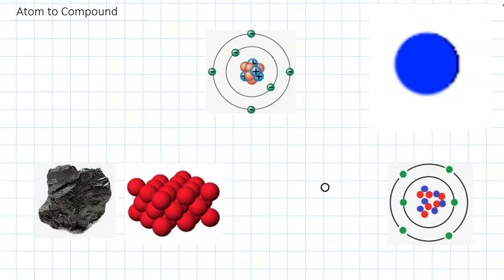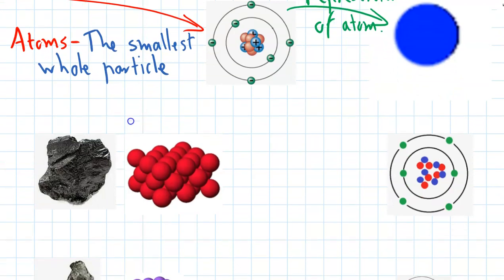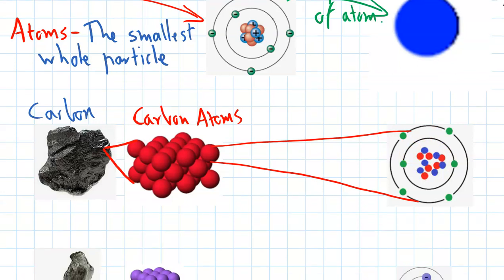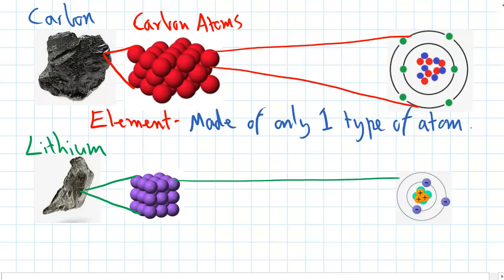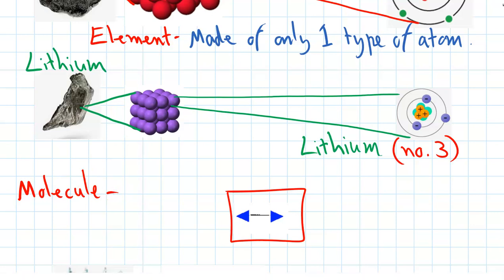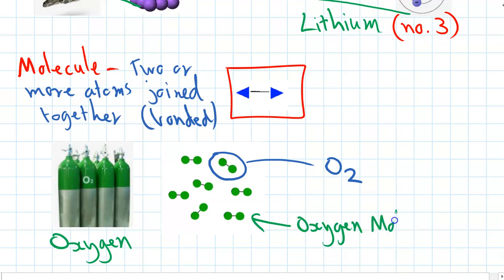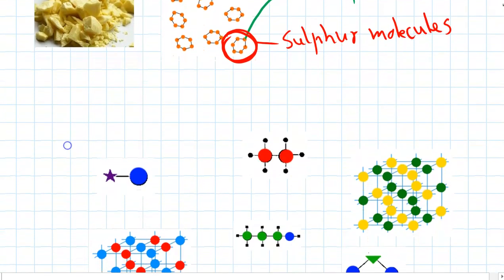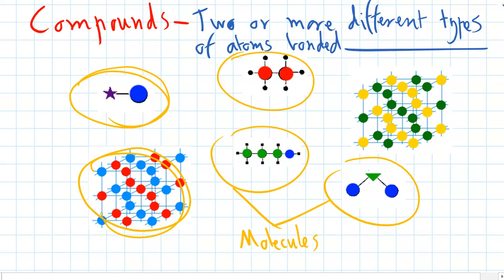1 Atom to Compound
Questions:
1) Define atom
2) Define molecule
3) Define element
4) Define compound